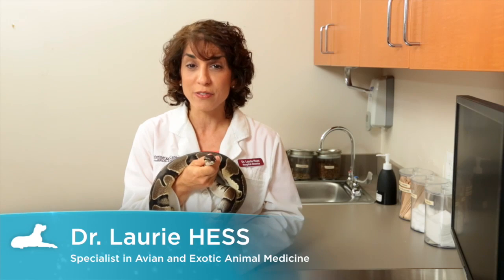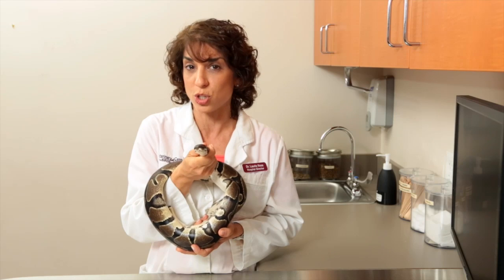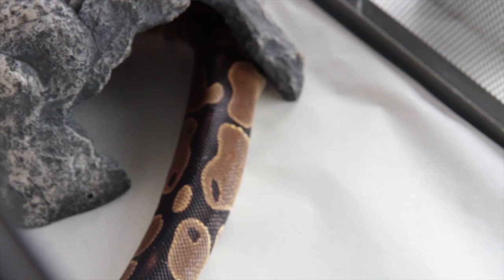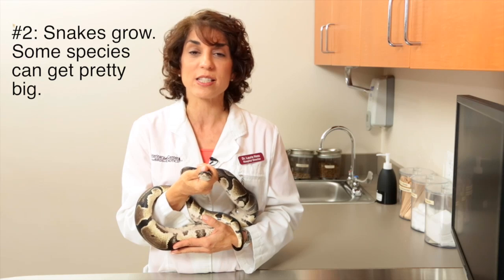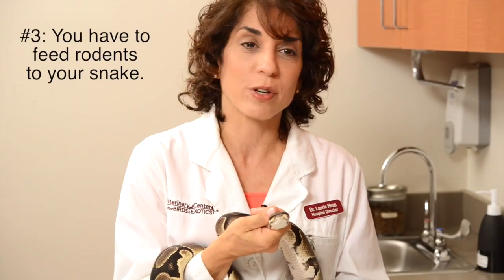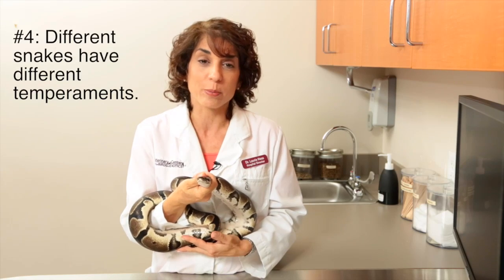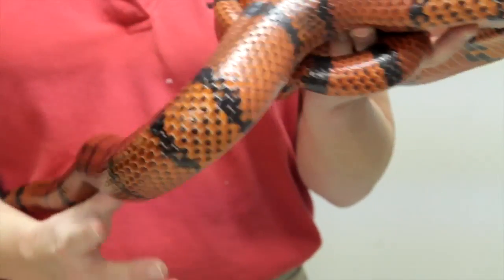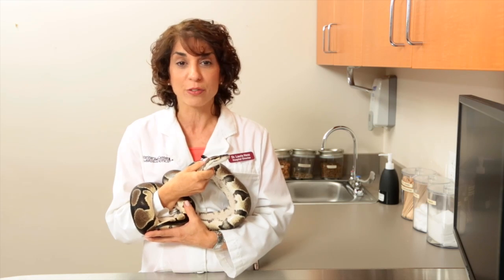Video: Want a Pet Snake? Here's What You Need to Know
If you want a pet snake, here's what Dr. Laurie Hess says you should know before you get one. They're fascinating animals, but they have very specific environmental and dietary needs that must be met to keep them happy and healthy.